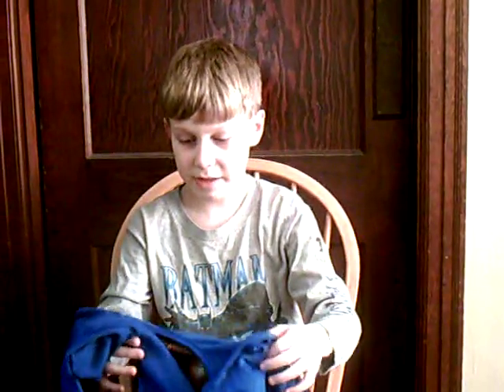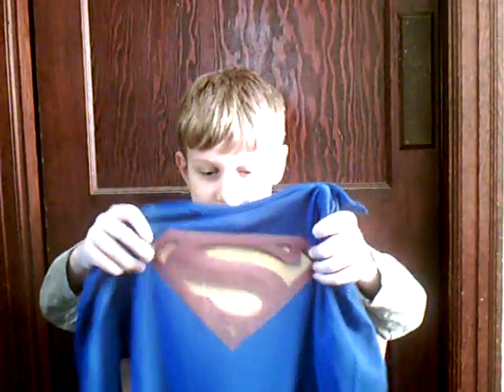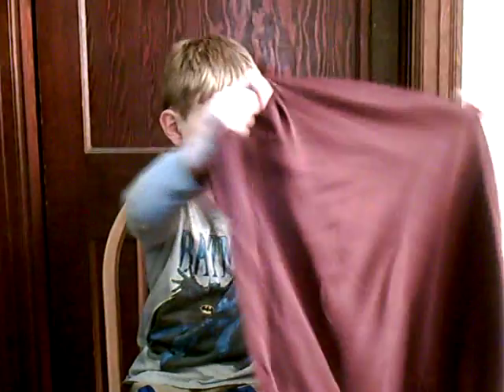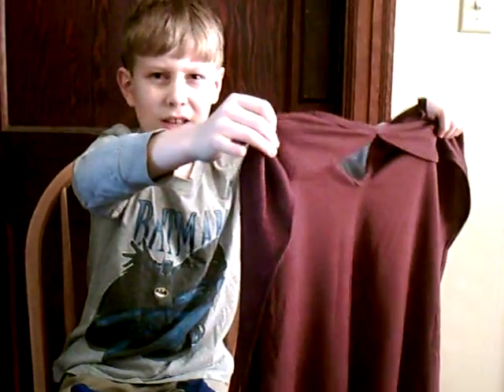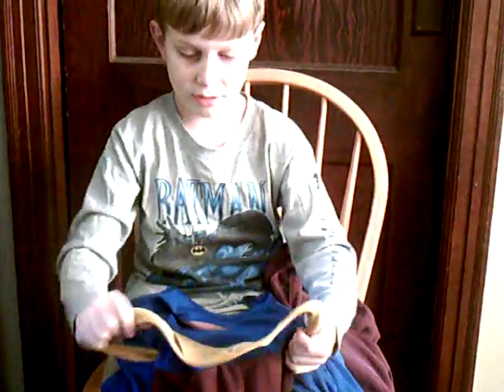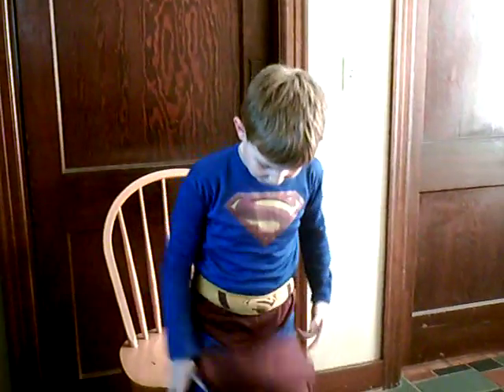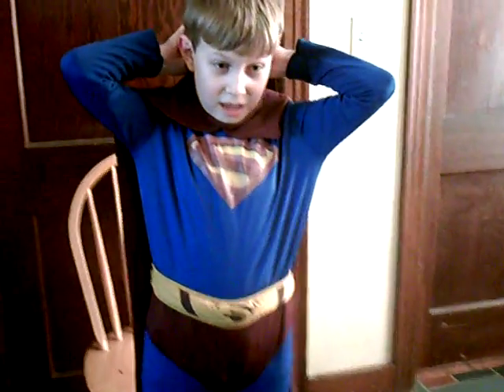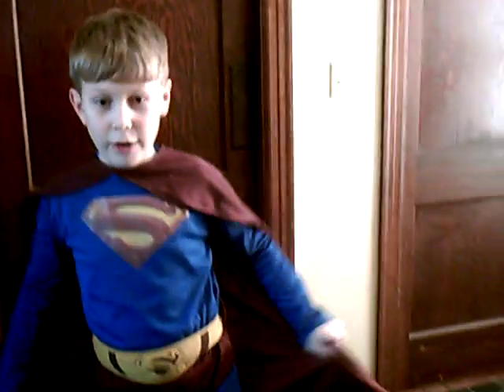Superman Returns Costume Review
A costume with movie quality coloring